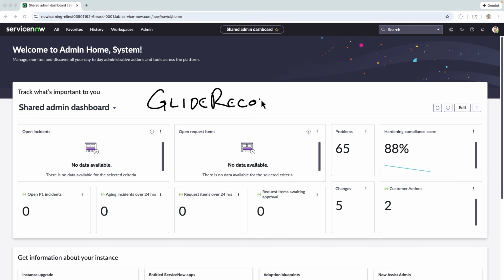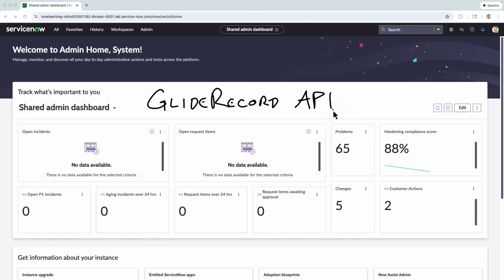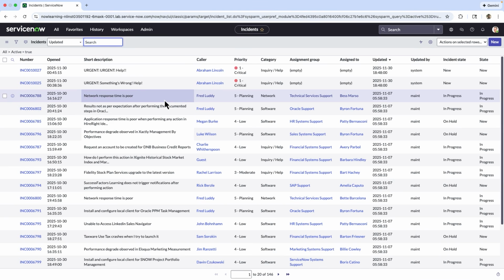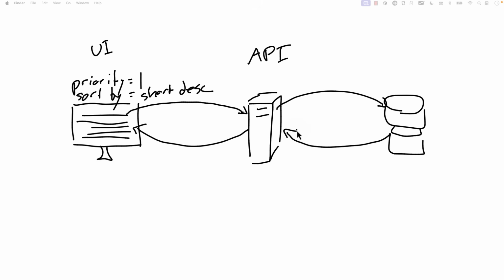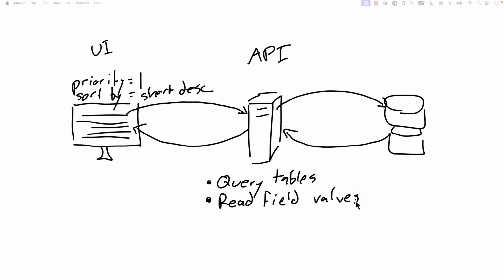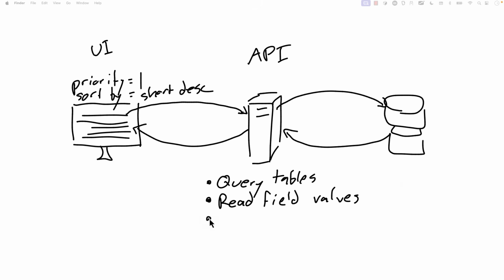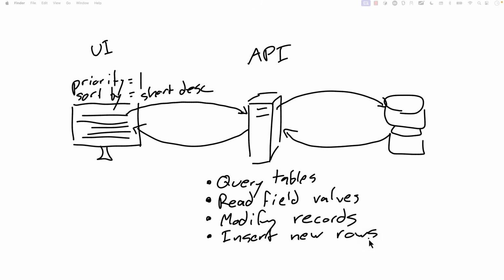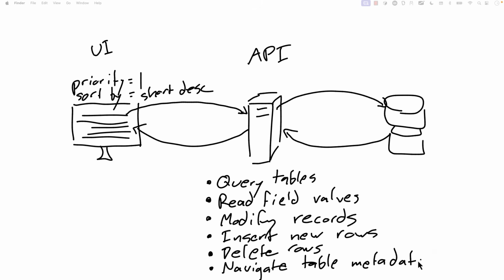What is the GlideRecord API in ServiceNow?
If you've been writing ServiceNow business rules and keep seeing GlideRecord pop up, CBT Nuggets trainer Shaun Wassell explains exactly what it is and why it exists. Learn what GlideRecord actually does: query tables, read field values, modify records, insert new rows, delete rows, and navigate table metadata and references.

Shaun breaks down how ServiceNow moves data between your browser, the server, and the database, and shows why scripts can't just use the UI to filter and load records the way a user can.

This is just the beginning. *Watch the entire ServiceNow Certified System Administrator (CSA) training course here:*

*FAQs*

*Who should take this ServiceNow administration (CSA) course?*
Every ServiceNow fulfiller should plan on taking this course. End users of the ServiceNow platform don’t really need administration training, but agents, administrators, developers, and anyone else who owns workflows can boost their career by taking this course and working toward their CSA.

*How much does it cost to earn the ServiceNow CSA?*
It costs at least $800 to earn the ServiceNow Certified System Administrator credential. The exam itself only costs $300, but one of the prerequisites for the exam is an official course which you have to take through the ServiceNow Learning portal, access to which costs $500. At that price point, it’s worth checking if your employer is willing to cover some of the cost to upskill you.

*Does earning the ServiceNow CSA pay well?*
Yes, ServiceNow is one of the fastest growing IT service management platforms in the world. And since it comes with a hefty price tag, companies who invest in the platform are eager for the best-qualified, CSA-certified admins to keep it running properly.

*Is the CSA exam hard?*
The ServiceNow CSA test can be moderately challenging. It’s not just about answering questions: the exam challenges real console skills. You’ll be configuring ACLs, building catalog items, and troubleshooting workflows. Hands-on lab time is essential; book study alone isn’t enough.

*Is this ServiceNow CSA course worth it?*
If your job touches ServiceNow, yes this course is absolutely worth it. Get first-hand practice managing users, data, and automation without breaking production. Earning the entry-level CSA is essential to any further specialization inside the ServiceNow ecosystem, and ITSM teams highly value the skills this course teaches.